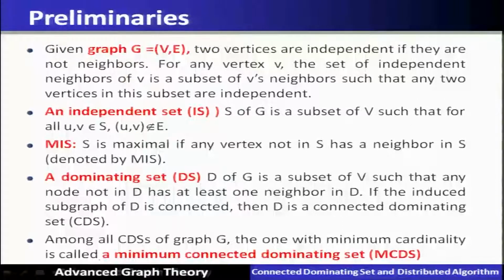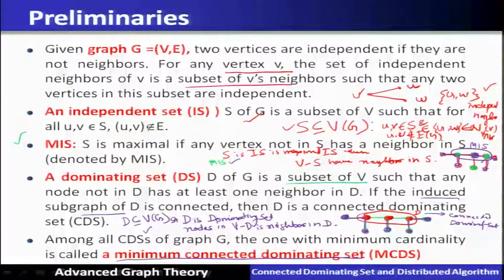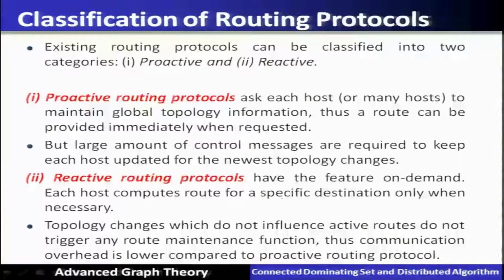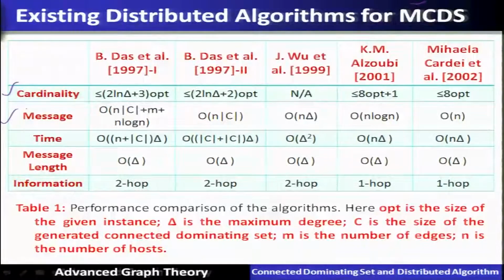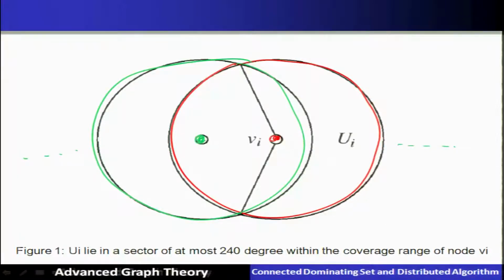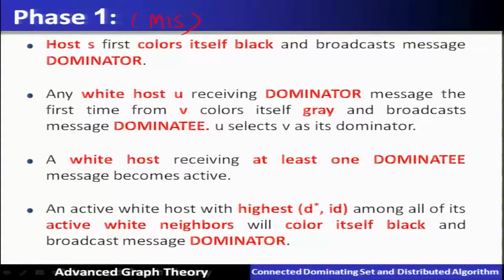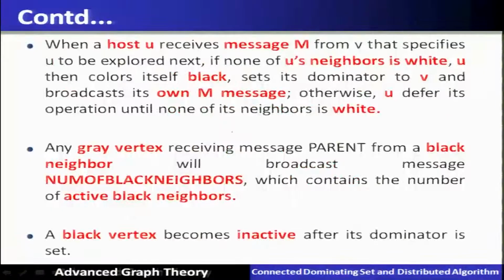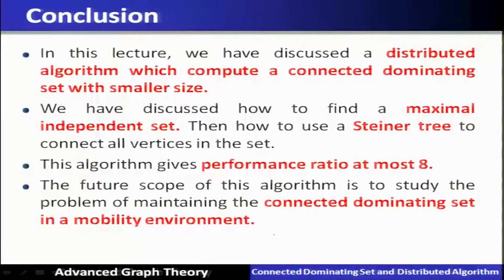Lecture 23: Connected Dominating Set and Distributed Algorithm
In this lecture, we will discuss the Connected Dominating Set and Distributed Algorithm.